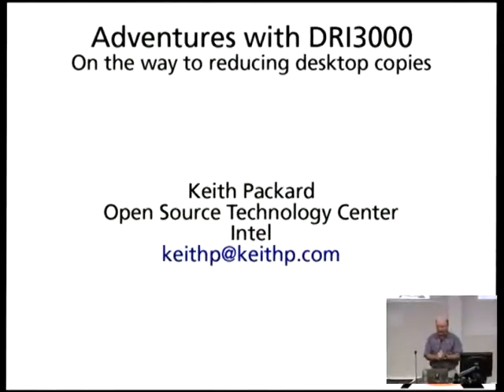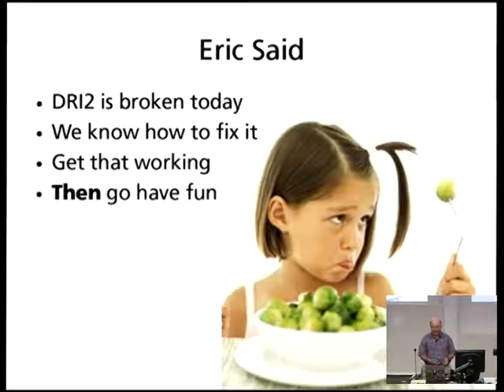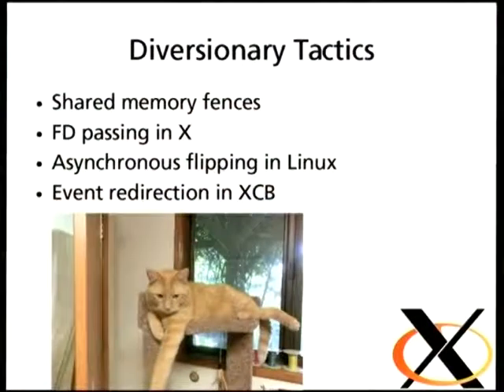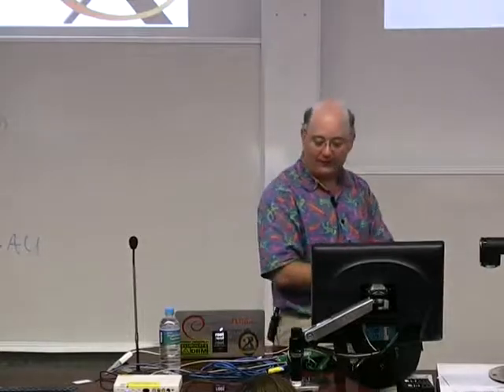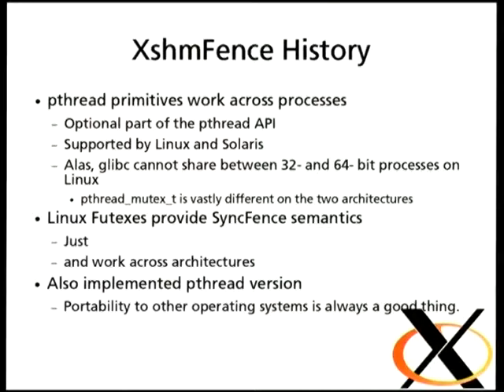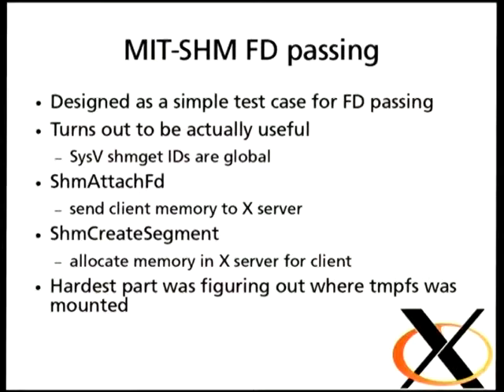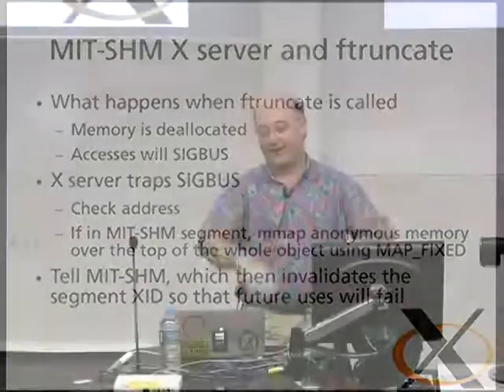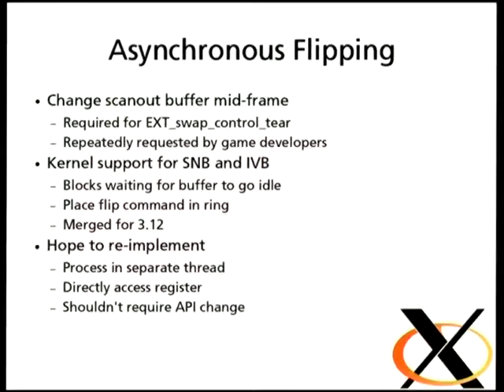Zero-Copy Compositing—Research to Reality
Presenter(s): Keith Packard

       Keith Packard
   Intel Open Source Technology Center

Last year at LCA, I presented some interesting research results that
used the Intel Graphics Translation Table to eliminate copies when
doing windowed double buffer updates for GL applications. Since then,
two X extensions have been written which provide the necessary
infrastructure to make that possible in a composited desktop
environment. This is a cross-project system involving:

 * Linux KernelAPIs for performing low-level graphics page table
   manipulations.

 * Two new X extensions, DRI3 and Present that together replace DRI2
   and allow these performance improvements.

 * Mesa OpenGL system additions, both for basic DRI3/Present
   support as well as the necessary viewport offset changes.

 * Gnome Shell modifications to take advantage of DRI3/Present.

This presentation will describe the changes that were necessary across
the full software stack, from Linux kernel, through the DRI, Mesa, X
server and Gnome Shell compositing manager. A full demonstration of
the completed system will be presented along with performance data
describing the benefits of the new architecture.